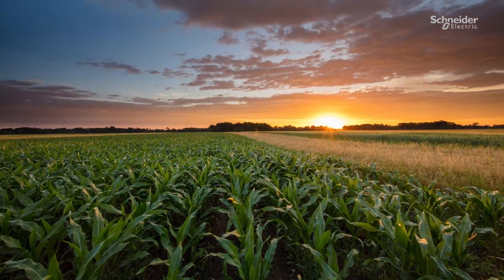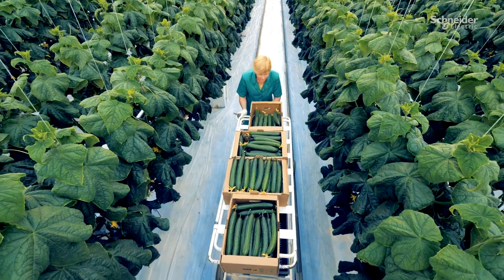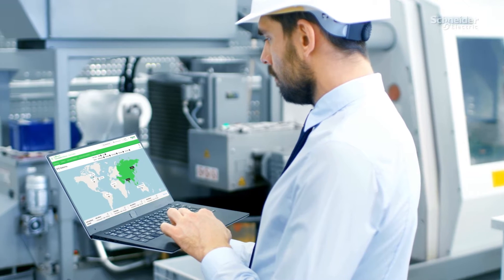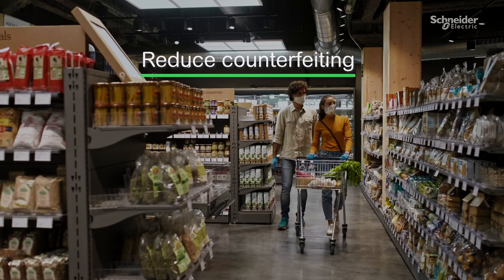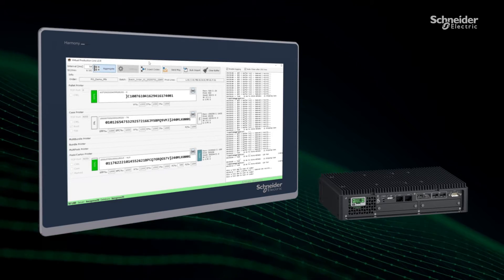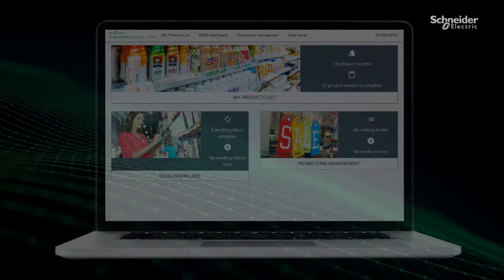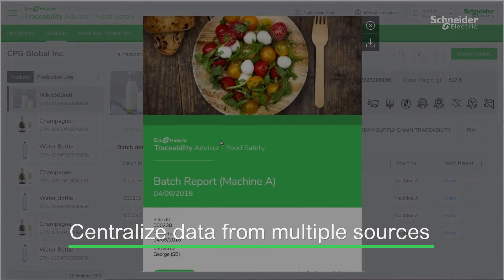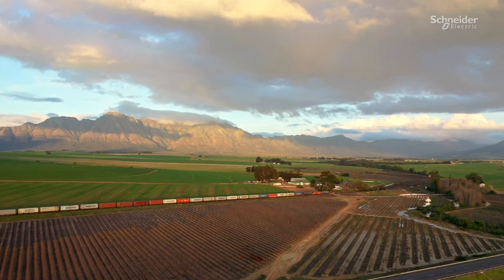EcoStruxure Traceability Advisor: Farm to Fork Traceability & Transparency | Schneider Electric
EcoStruxure Traceability Advisor gives you full control and visibility of your entire value chain, from farm to fork, all the way from sourcing to production to the end-consumer.

Now you can give consumers more transparency and build more sustainable, trustworthy, and resilient supply chains.

This video is about EcoStruxure Traceability Advisor, the digital solution that enables traceability and transparency across the food and beverage industry value chain.